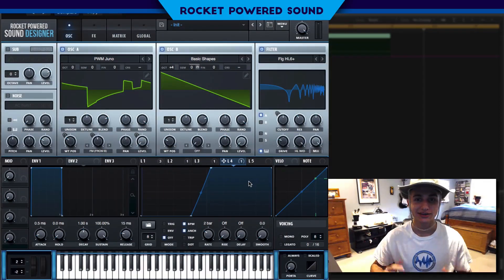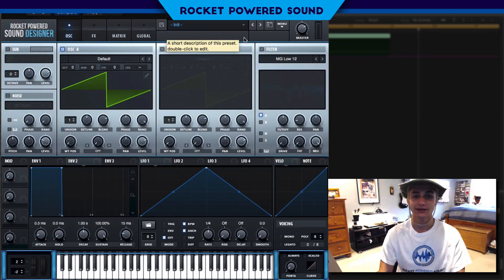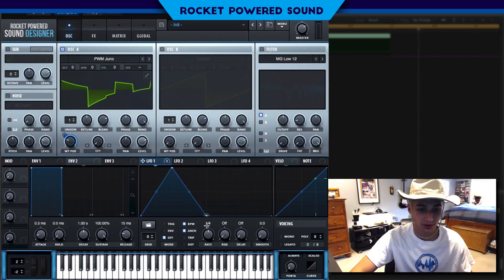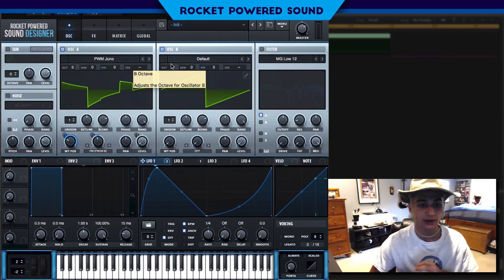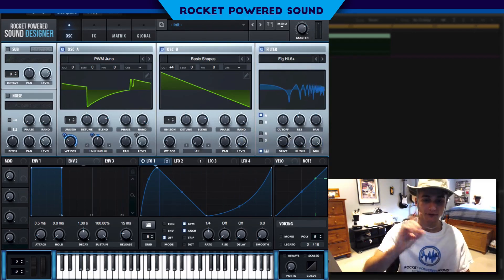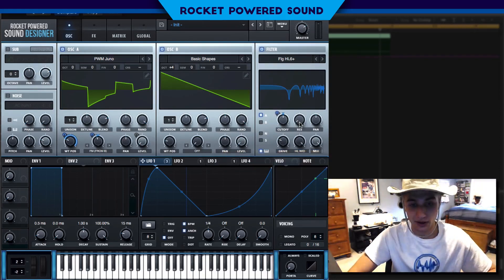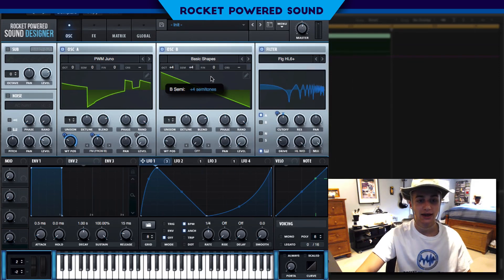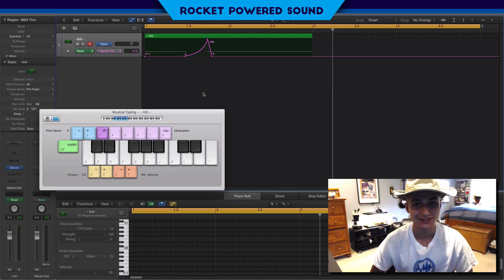INSANE SKRILLEX DUBSTEP SCREECH SERUM TUTORIAL HOW TO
Serum tutorial on how to make a similar screech bass to "Skrillex- Ruffneck (Full Flex). Perfect for Dubstep, Future Bass, Trap, and House producers- beginner or expert.